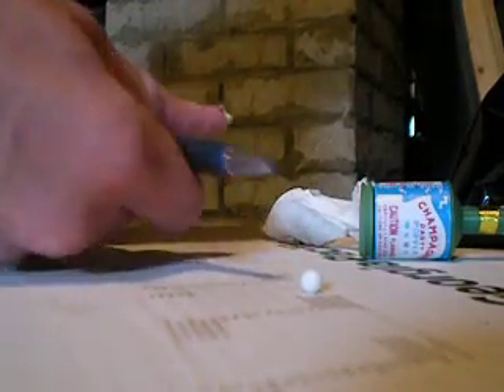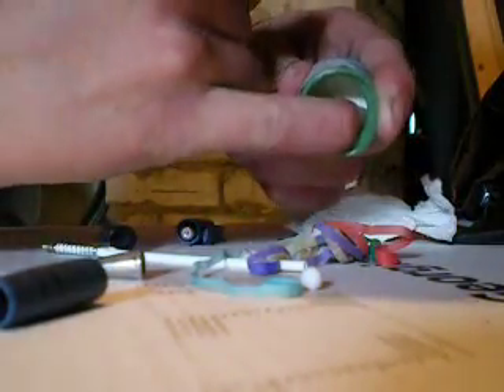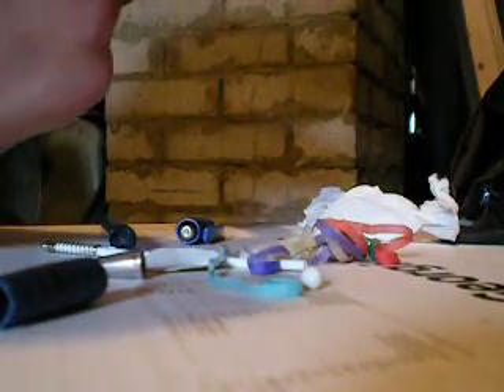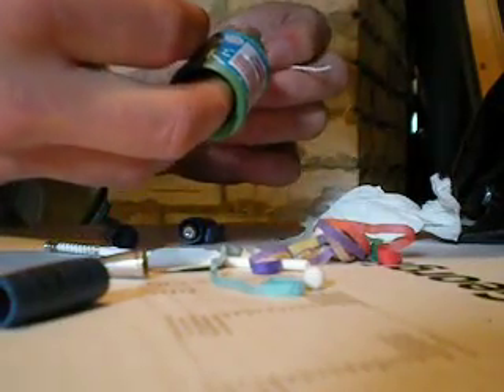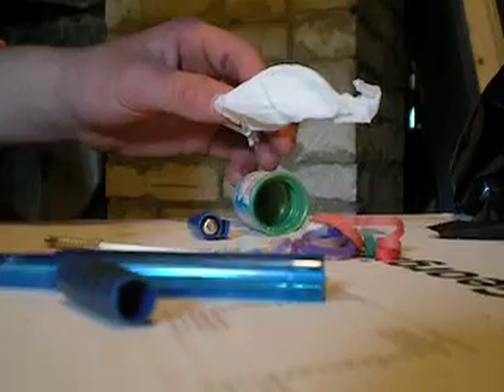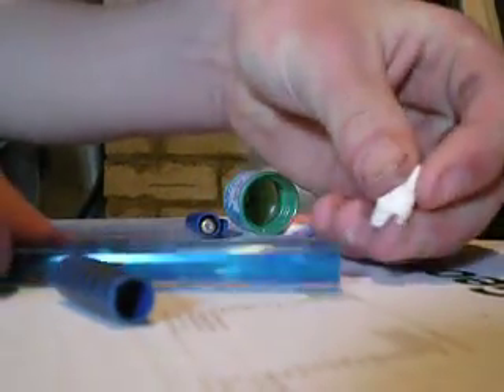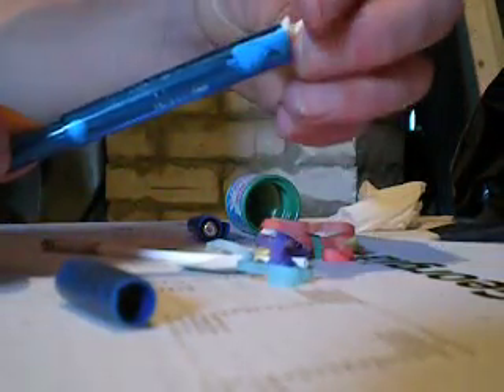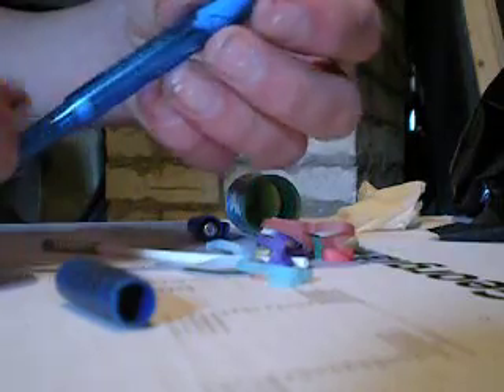build an airsoft gun